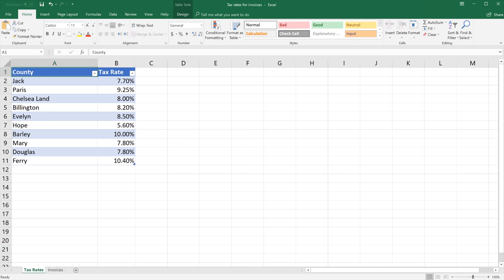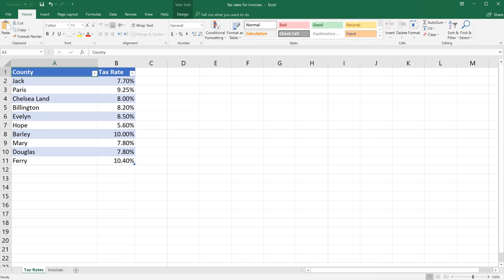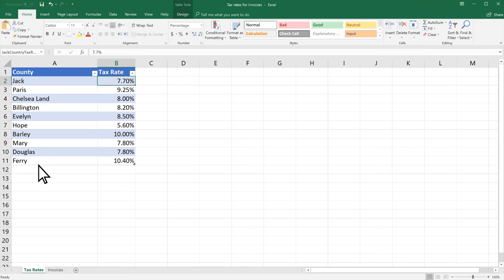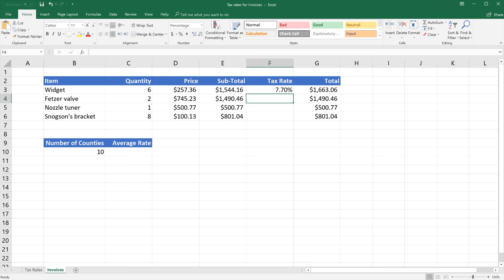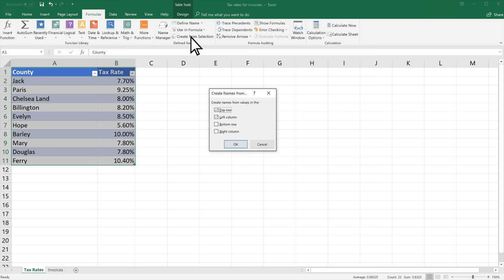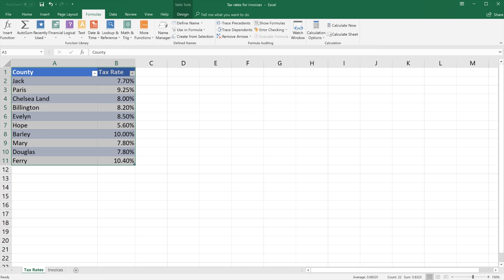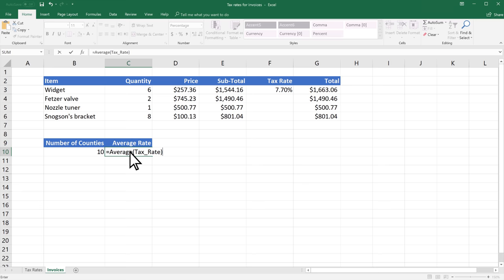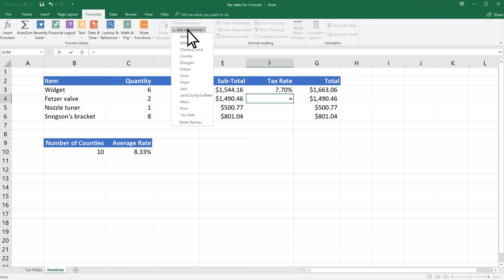Name cells and ranges in Excel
In Excel, you can name cells and cell ranges, and use those names in formulas. This is a useful feature that makes formulas easier to understand and maintain.